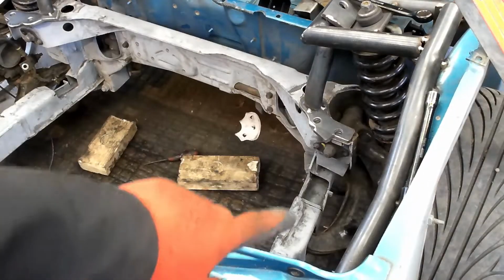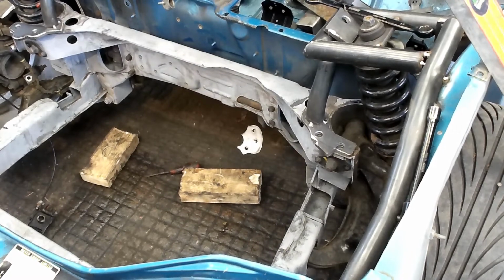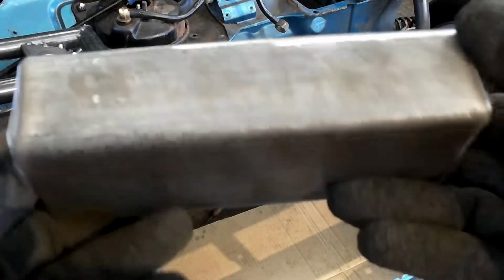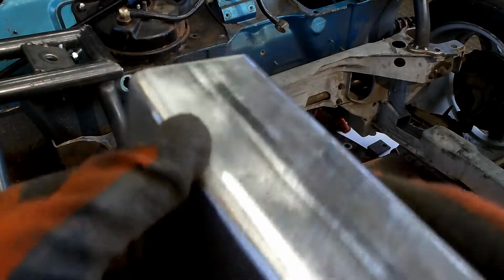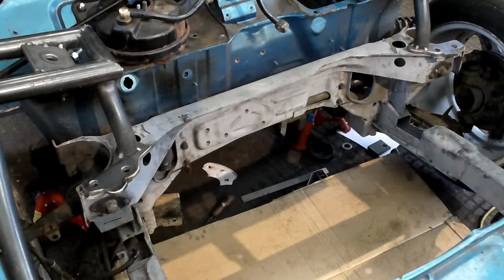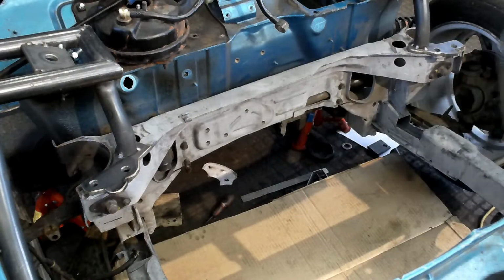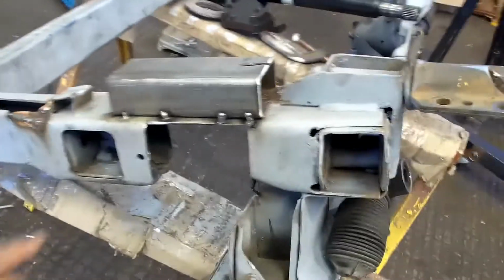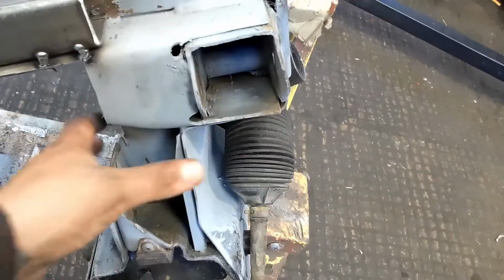Day 22 Making some clearance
welcome back to the channel today we make some well needed space for the driveshafts to clear the subframe we are coming to the end of the front end work.